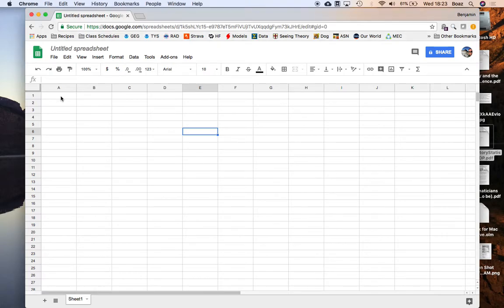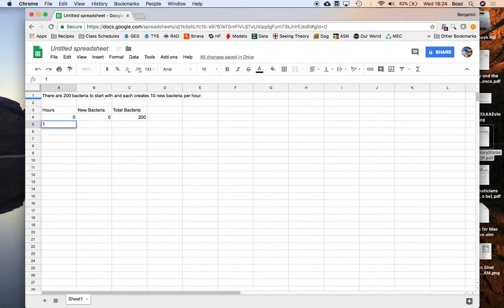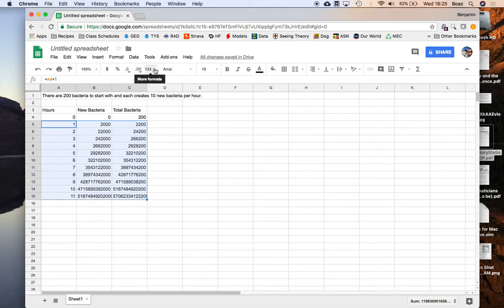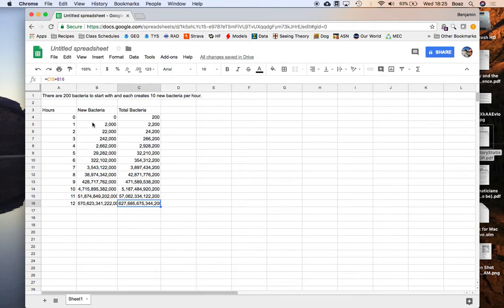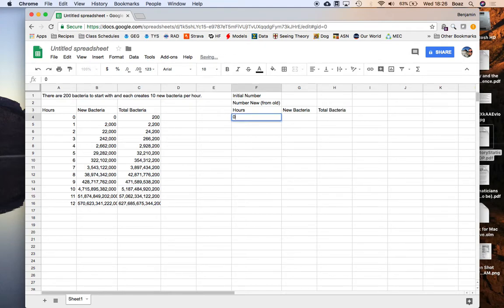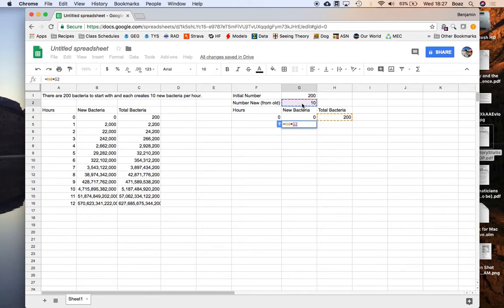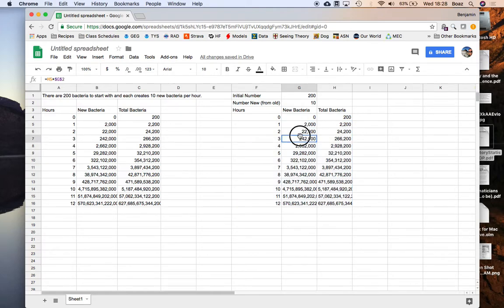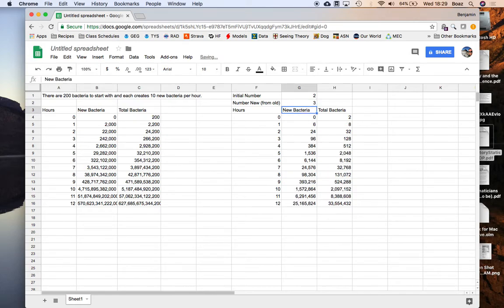MATH 87 - Spreadsheet Help - Absolute references, initial values, and change